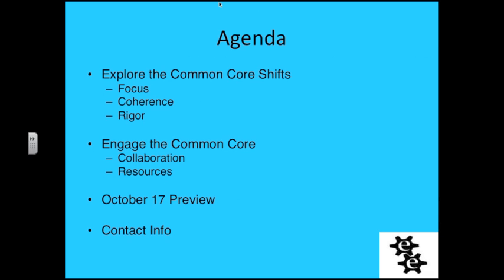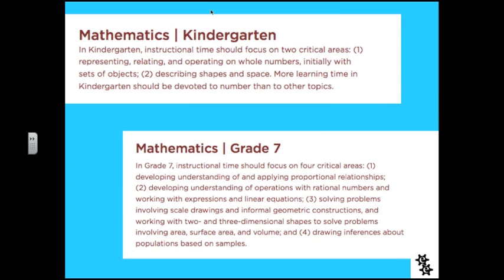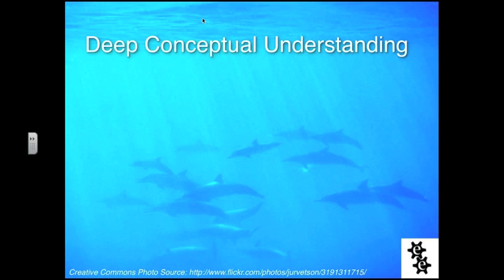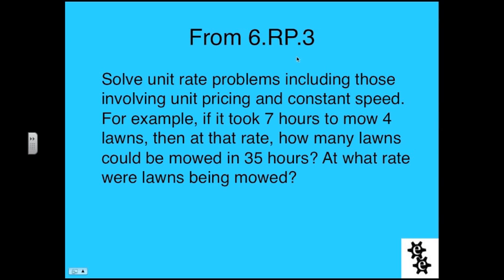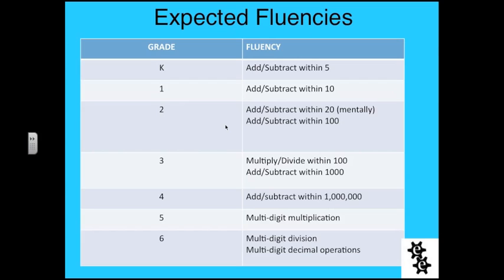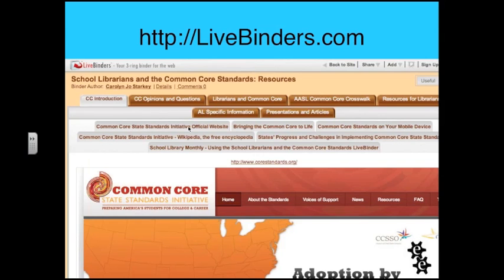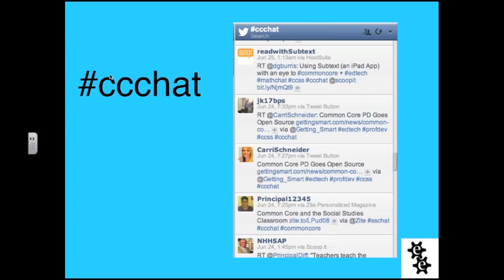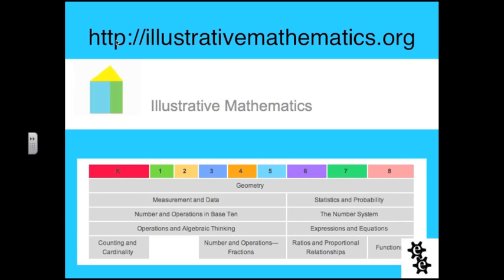Common Sense for the Common Core, Part 1